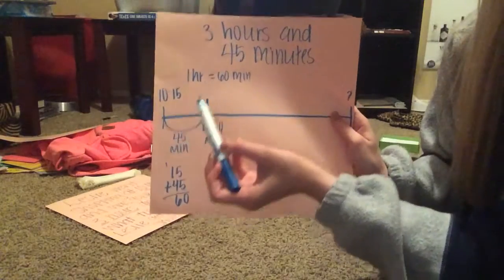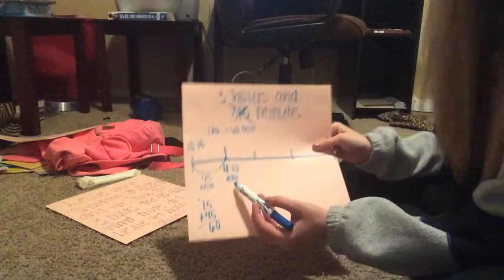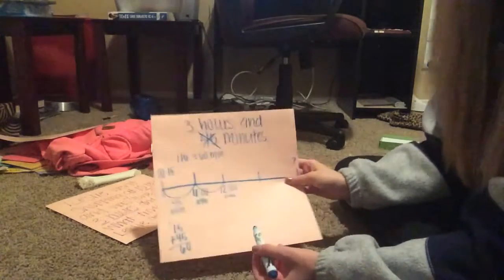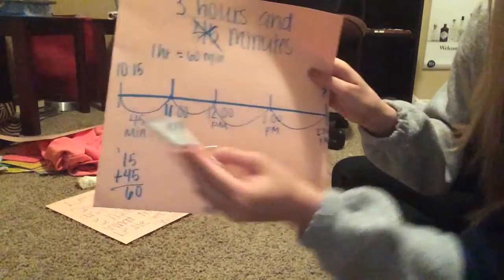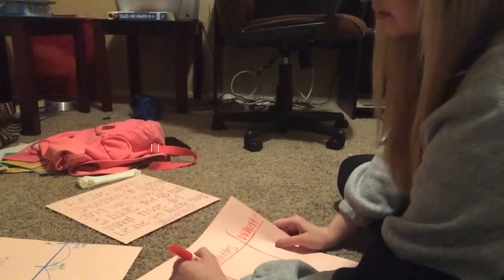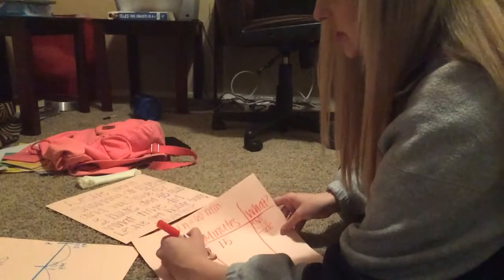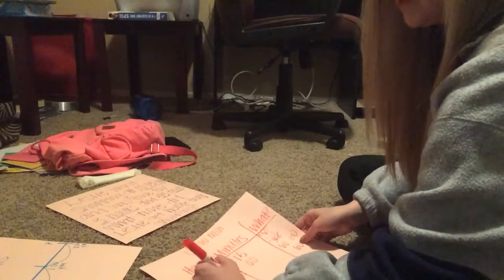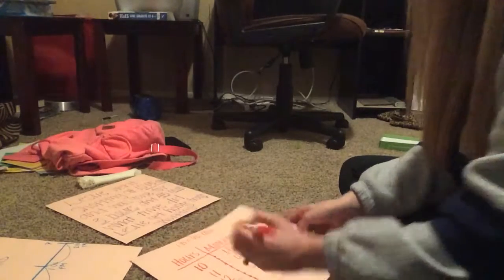Module 4: Geometry and Measurement